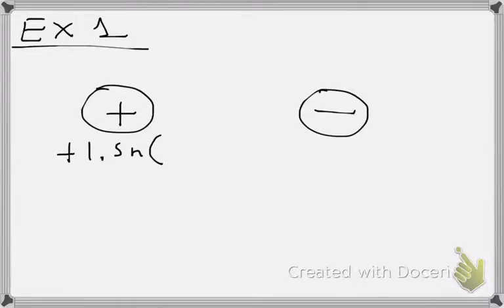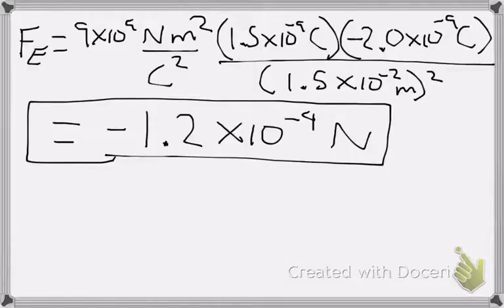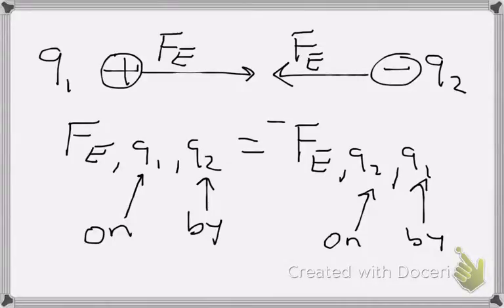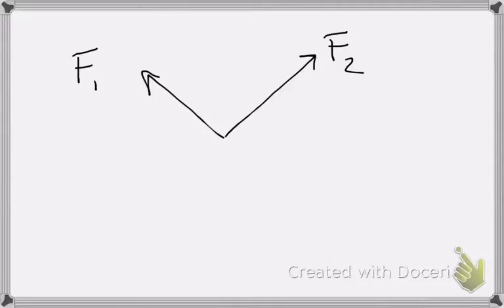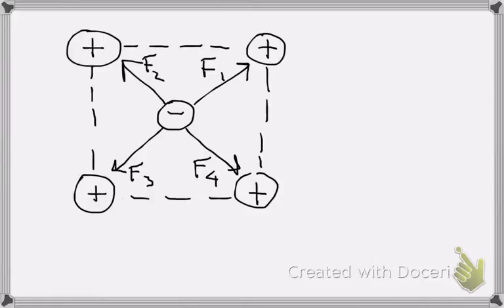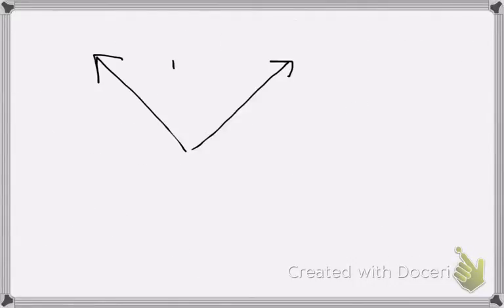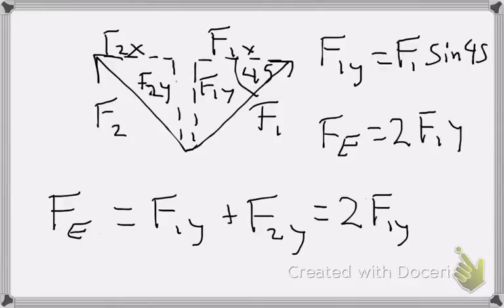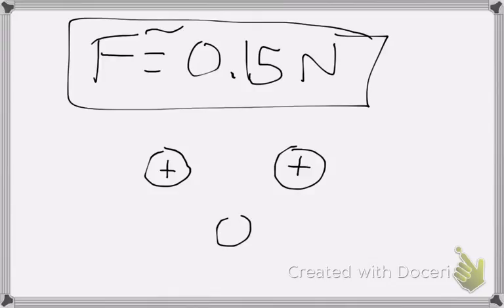Coulomb's law 2